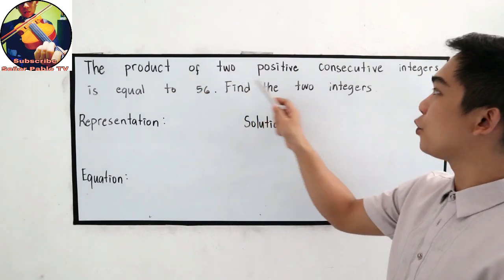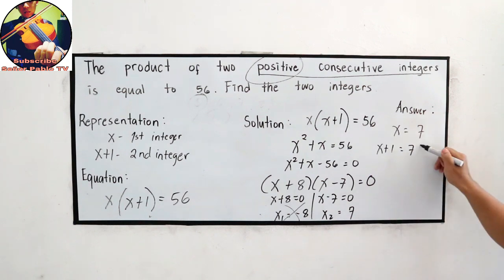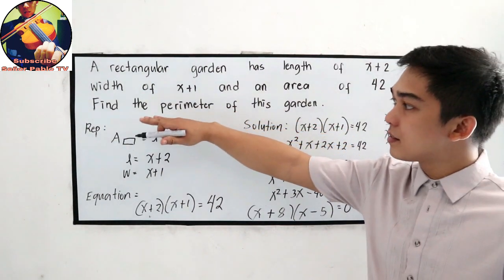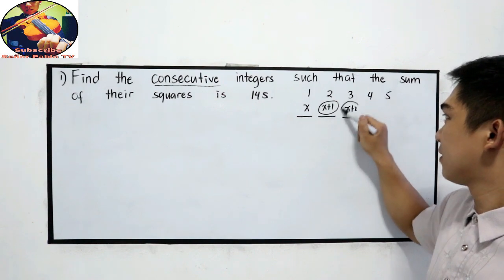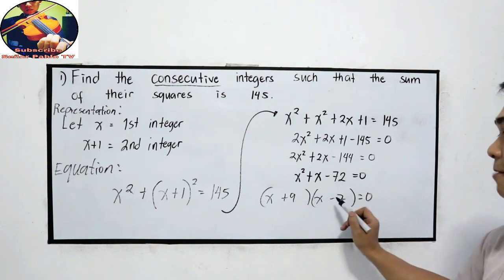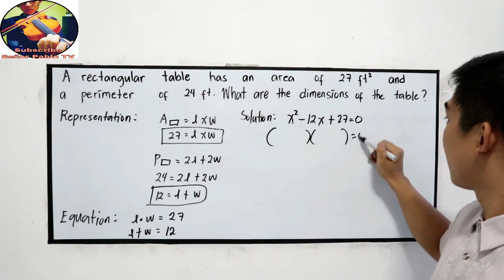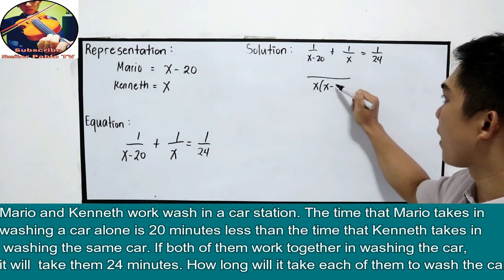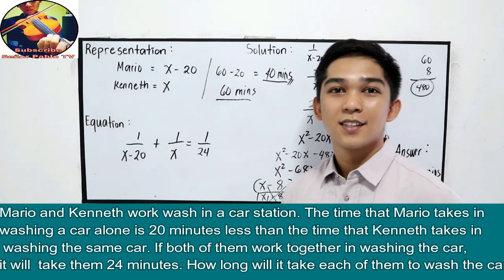Word Problems Involving Polynomials ( Includes Factoring and Quadratic Equations )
If solving an equation, put it in standard form with 0 on one side and simplify. [ ...
Know how many roots to expect. [ ...
If you're down to a linear or quadratic equation (degree 1 or 2), solve by inspection or the quadratic formula. [ ...
Find one rational factor or root. ...
Divide by your factor.